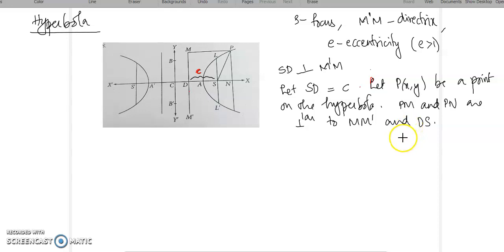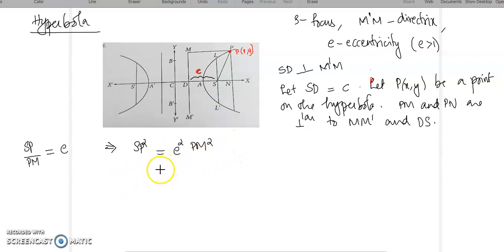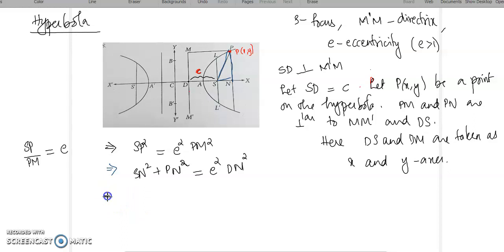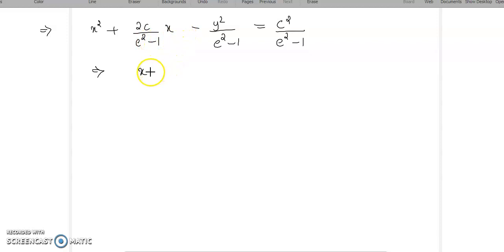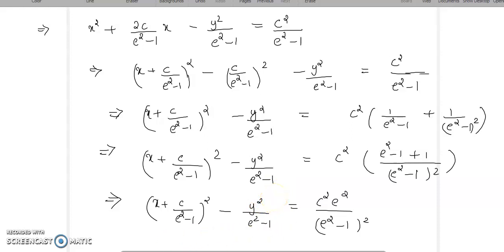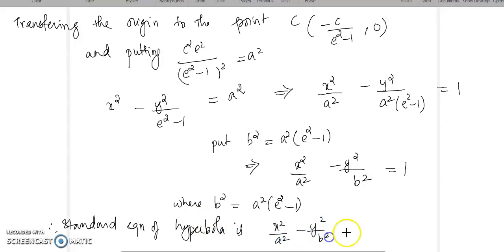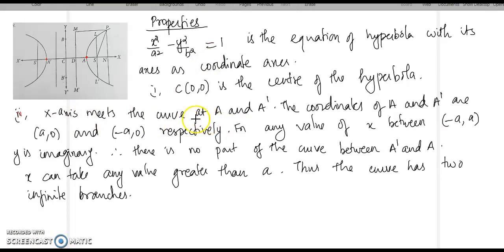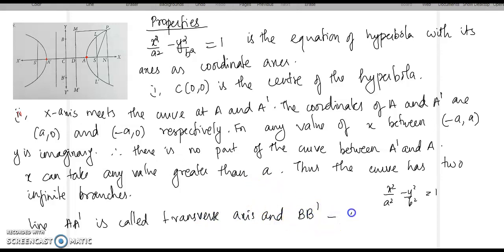ANALYTIC GEOMETRY || LECTURE-16 || MS||part-1